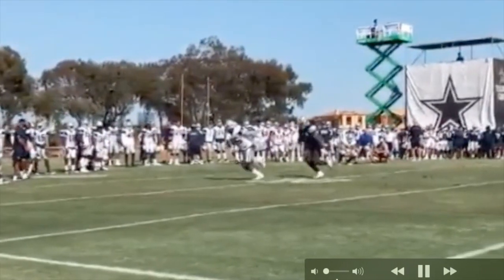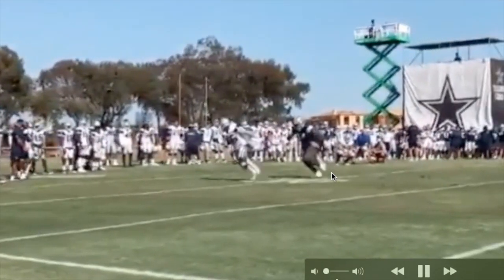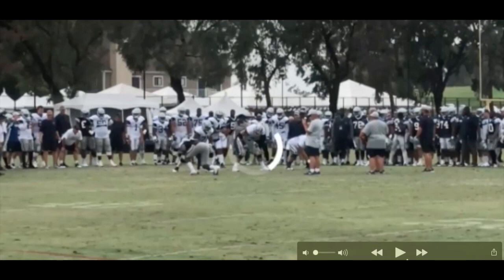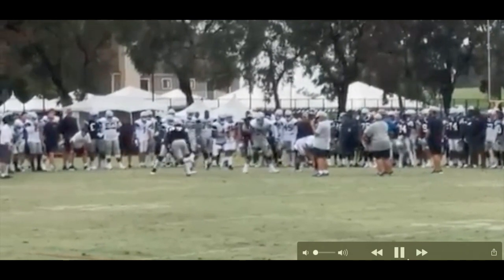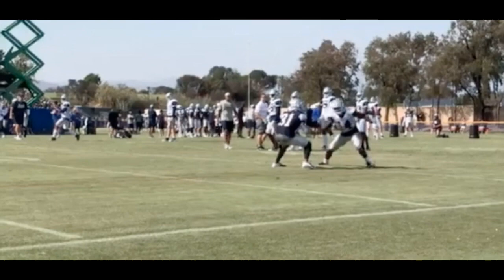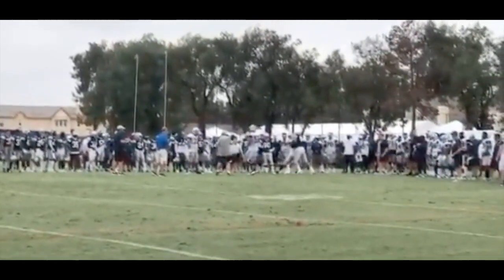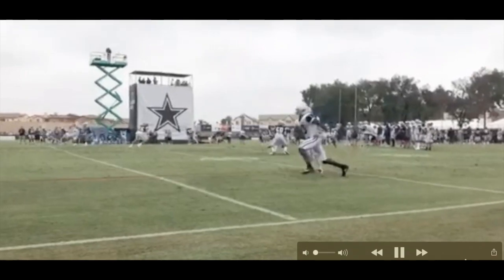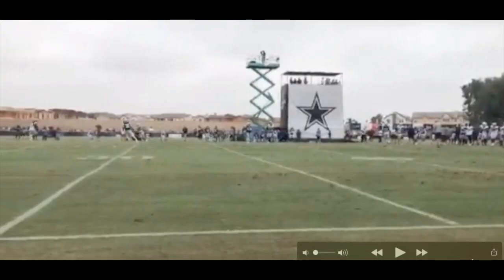Dallas Cowboys Training Camp Highlights || 1 on 1 Film Breakdown OL vs DL/Wr vs Db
Voch Takes A Deep Dive Into College Football Film From Players Declaring For The Nfl Draft. Breaking Down The Players Pros, Cons, Fit, & Projection to the NFL.